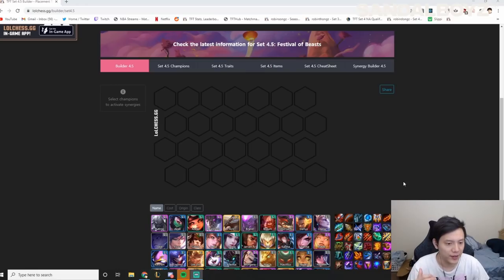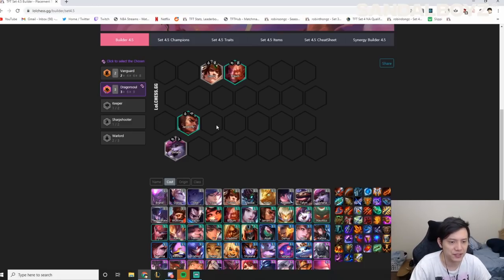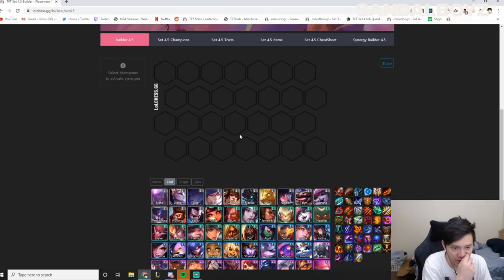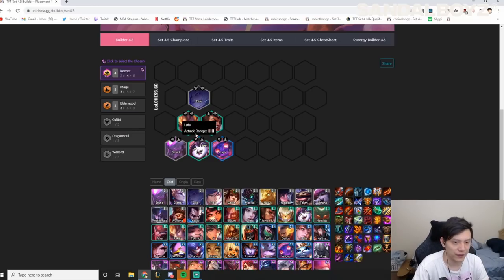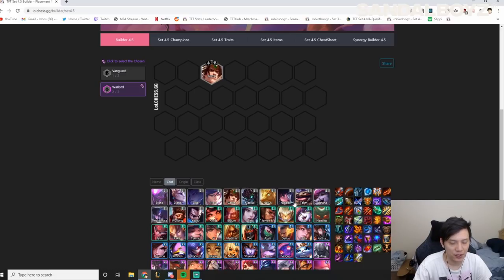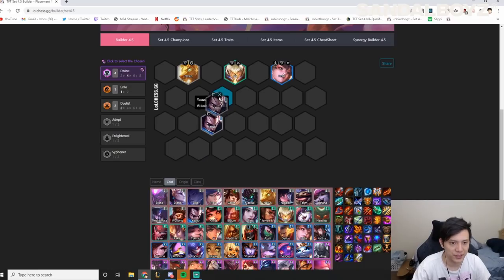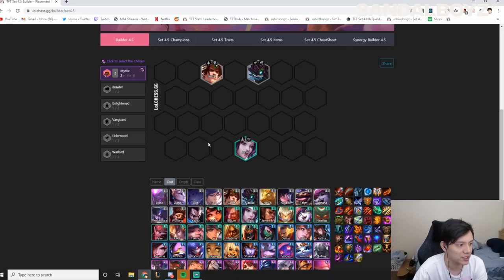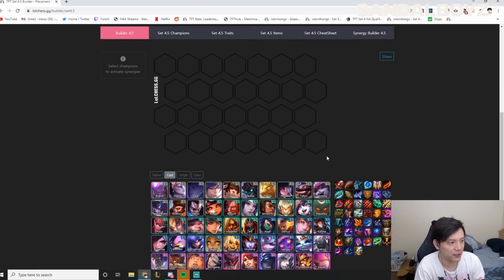TEAMFIGHT TACTICS SET 4.5 EARLY-MIDGAME GUIDE | COMMON EARLY-MID GAME BOARDS W/ EVERY EARLY CHOSEN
Hi guys, here is my guide for early-mid game. These are boards you will most likely play depending on what chosen you get. This is a very GENERAL guide, so don't follow it to a tea, but it gives you a general idea of what units to look for. Happy climbing~

0:00​ INTRO

CHOSENS:

1:30 DRAGONSOUL (BRAND,TRISTANA,BRAUM)
4:30​ MAGE (BRAND, TF, LULU, ANNIE)
7:20​ DIANA
7:30​ KEEPER (ELISE, RAKAN, JARVAN)
9:24​ CULTIST (ELISE, VLAD, PYKE, TF)
10:00​ DUELIST (FIORA, YASUO, JAX)
11:05 ENLIGHTENED (FIORA, JANNA)
12:21 VANGUARD (GAREN, WUKONG, NAUT, BRAUM)
13:49 WARLORD (GAREN, NIDALEE, JARVAN, VI)
14:31 BRAWLER (MAOKAI, VI, TAHM)
15:04 ELDERWOOD (MAOKAI, LULU, RAKAN)
16:00 DIVINE (NASUS, WUKONG, JAX)
16:33 SYPHONER (NASUS, VLAD)
17:22 SHARPSHOOTER (NIDALEE, TRIST, TEEMO)
17:52 FORTUNE (TAHM, ANNIE)
19:21 MYSTIC (JANNA)
19:40 ASSASSIN (PYKE, DIANA)
20:30 SLAYER (PYKE, ZED)
21:14 FABLED (NAUT)